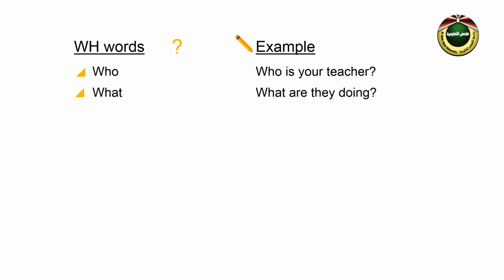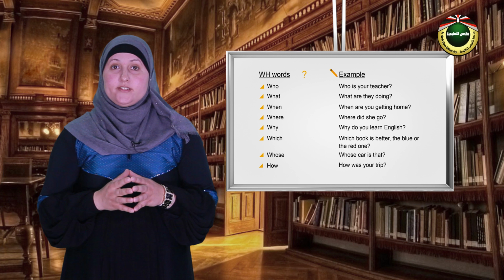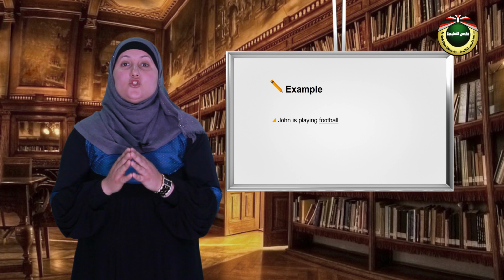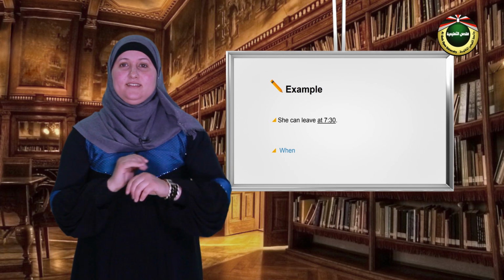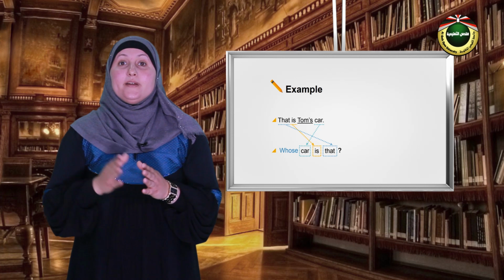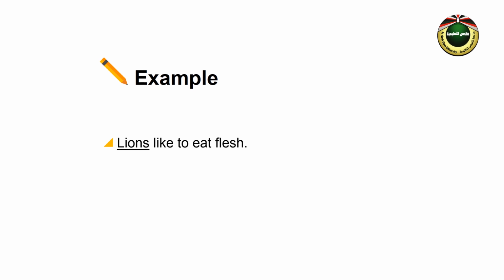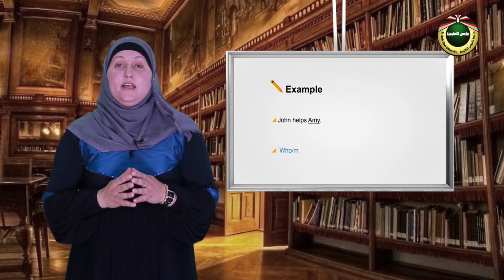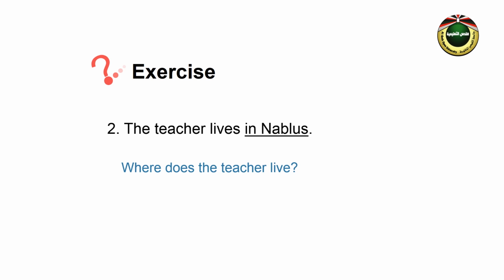English Language (1) | Episode Ten: Making Questions (WH Questions)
مقرر اللغة الانجليزية (1)

سلسلة حلقات تعليمية خاصة بمقرر اللغة الانجليزية (1)، السلسلة مكونة من عشر حلقات تعليمية بالاضافة الى حلقة تعريفية حسب التالي:

Introduction
Episode One: Parts of Speech
Episode Two: Simple Present Tense
Episode Three: Present Continuous Tense
Episode Four: Simple Past Tense
Episode Five: Past Continuous Tense
Episode Six: Present Perfect Tense
Episode Seven: Passive Voice - Part 1
Episode Eight: Passive Voice - Part 2
Episode Nine: Making Questions (Yes\No Questions)
Episode Ten: Making Questions (WH Questions)